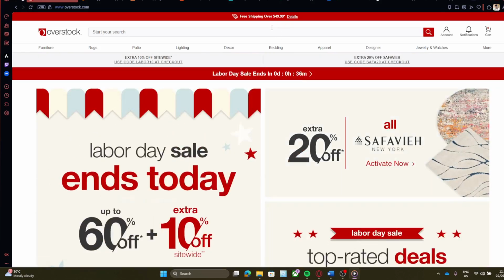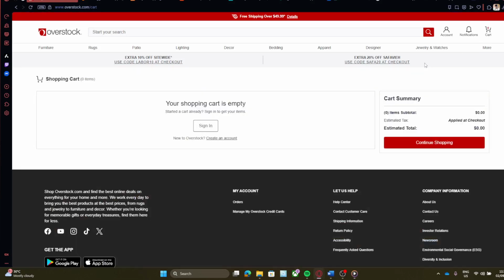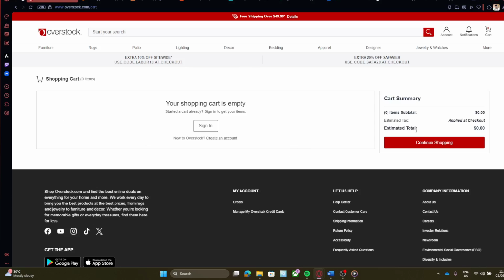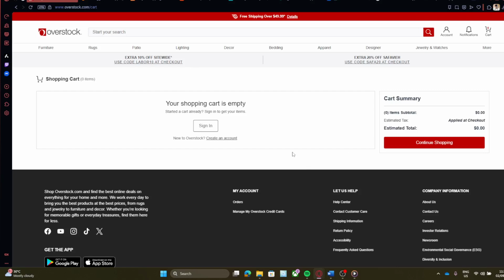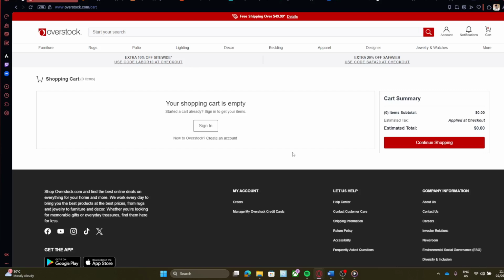How To Check My Orders In Overstock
Need to check your Overstock orders quickly and easily? In this step-by-step 2025 guide, I’ll show you exactly how to track your Overstock purchases, view shipping updates, and manage your order history.

✨ In this tutorial, you’ll learn:
✅ How to log in and find your Overstock orders online or in the app
✅ Step-by-step process to track shipping and delivery status
✅ How to review past purchases and order history
✅ Tips to avoid common issues when tracking your Overstock orders

Whether you're shopping for furniture, home decor, or electronics, this guide will help you stay updated and ensure your Overstock orders are always on track.